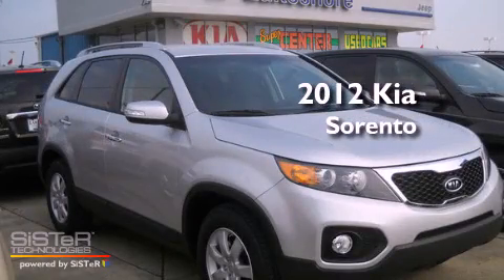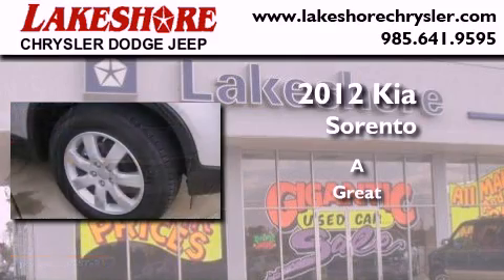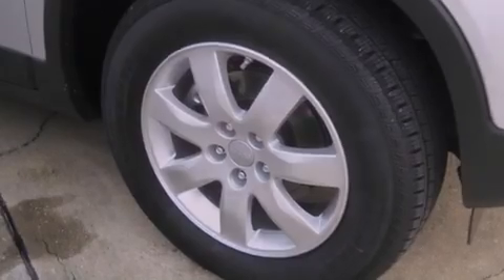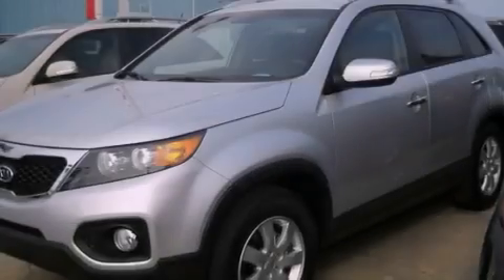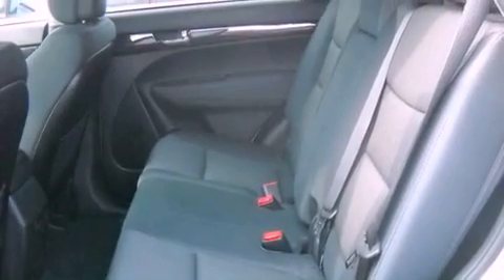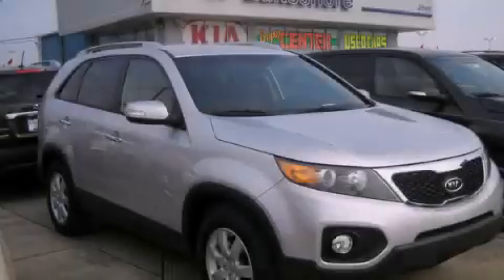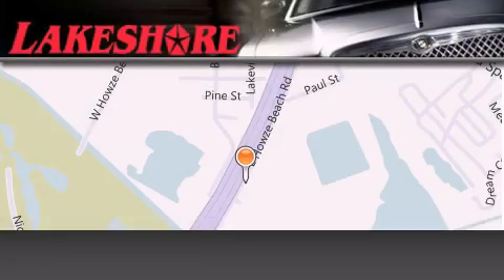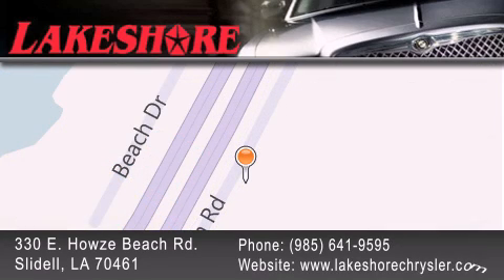2012 Kia Sorento Slidell LA 70461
Year : 2012

 Make : Kia

 Model : Sorento

 Engine : 2.4L

 Trans . : Automatic

 Exterior : Silver

 Miles : 15

 Interior : Black

 Stock : K13462

 330 E. Howze Beach Road

 2012 Kia Sorento Slidell LA